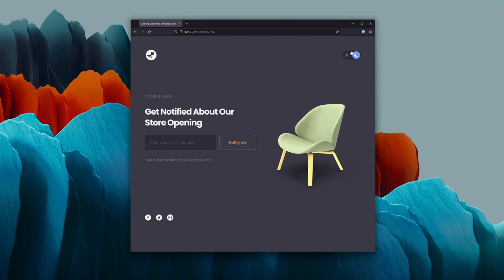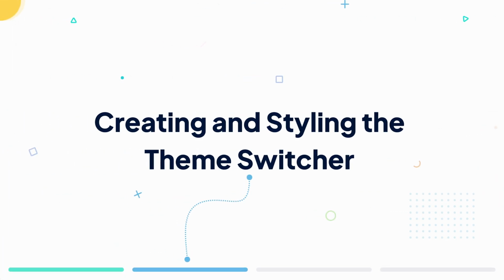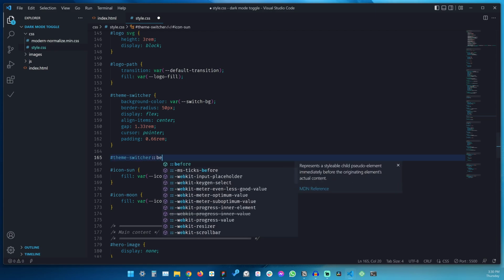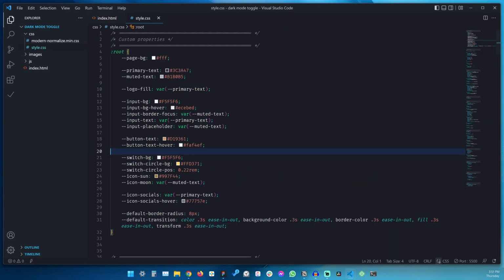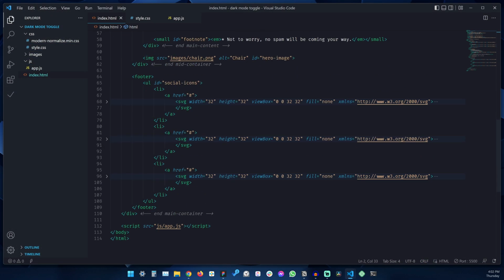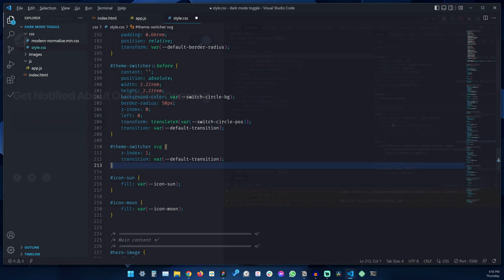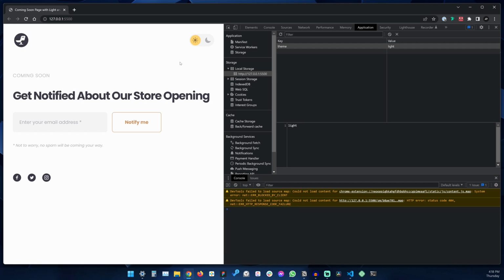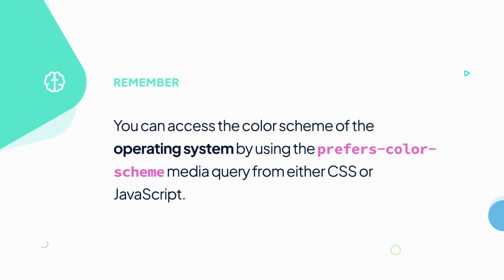Creating a Dark Mode Switcher With CSS and JavaScript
In this short course, you’ll learn how to create a switcher to enable users to switch between dark and light mode on a website.

Nowadays, both macOS and Windows support dark and light UIs; iOS and Android do the same for other devices. And an increasing number of websites allow users to switch between dark and light modes (many people find darker UIs easier on the eyes, and even on energy bills!).

Learn how to create a dark mode switcher using CSS and JavaScript in this video. Here's what we'll cover:

00:00 Welcome to the course!
03:07 The project so far
07:07 Creating and styling the theme switcher
17:12 Adding a dark theme to our page
24:51 Making the Theme Switcher Functional

Envato Tuts+
Discover free how-to tutorials and online courses. Design a logo, create a website, build an app, or learn a new skill